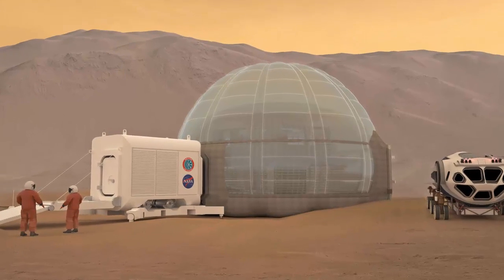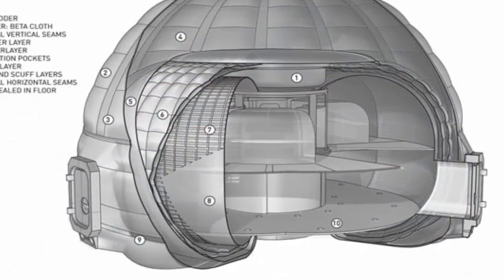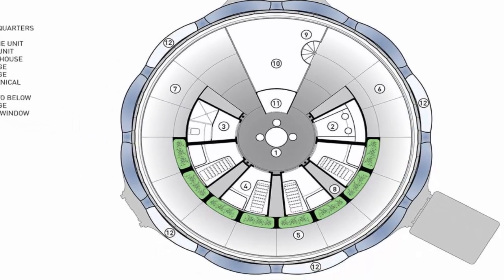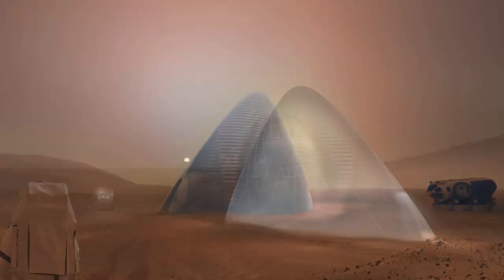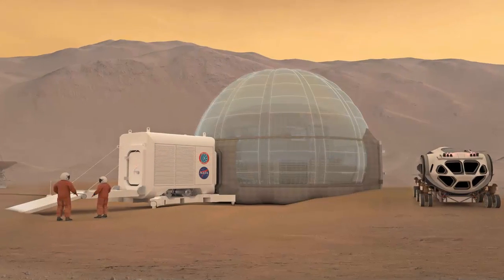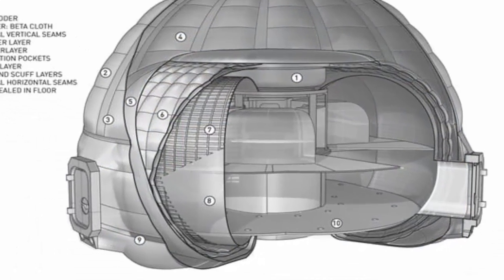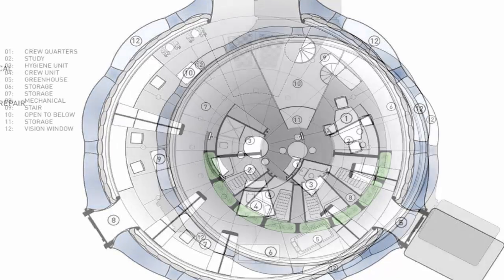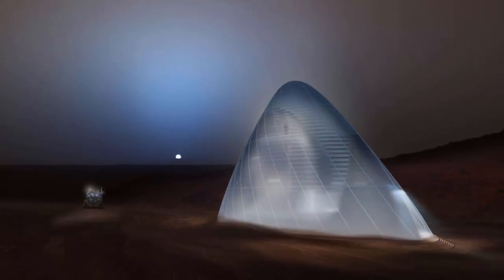Releases Ice Home from NASA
NASA releases 'ice home'

Since future astronauts might be spending months at a time on Mars, their sturdy shelters must reliably insulate inhabitants from extreme outer temperatures and the cosmic radiation filtering through the planet's thin atmosphere. Some have proposed concepts that use material found on the surface, like this conceptual concrete, to minimize what the crew brings with them. Scientists and experts at NASA's Langley Research Center have came up with a novel, efficient solution that repurposes planet resources: The Mars Ice Home. A team of NASA's LaRC engineers and designers from Clouds Architecture Office and SEArch made the design after they'd won first place in NASA's earlier Centennial Challenge for their 3D printed "Mars Ice House" habitat. Their new concept describes a torus -- a large, inflatable innertube -- lined with a shell of water ice. Not only is the structure lightweight, it incorporates materials from Mars itself. In addition, the water, which protects against cosmic rays, could be repurposed as rocket fuel for the Mars Ascent Lander. The Mars Ice Home is just a concept with some drawbacks -- for example, experts at Martian resource extraction say it would take 400 days to fill the shell with enough water directly from the planet. On the other hand, robots could inflate and pump the shelter while the astronauts are en route, and the water's radiation shielding would allow the shelter to exist aboveground, obviating the need to dig deep enough to protect the shelter's inhabitants. It's far more theory than ironed-out solution, but the Ice Home is just the kind of fascinating concept that will prod designers and experts to innovate elegant, efficient answers to Martian exploration's challenges.

Join Us